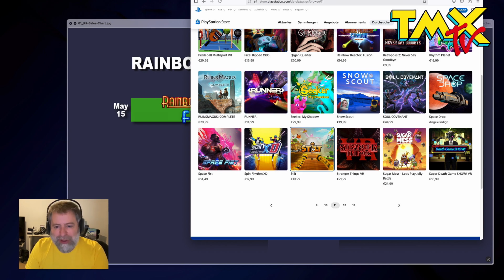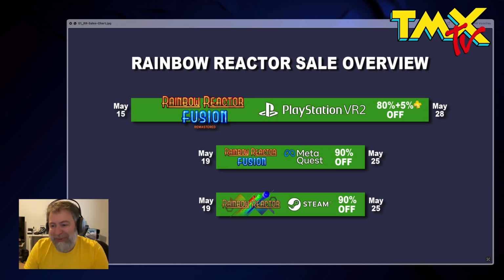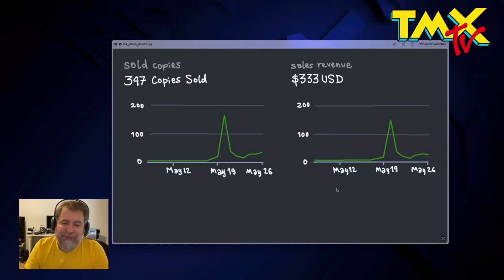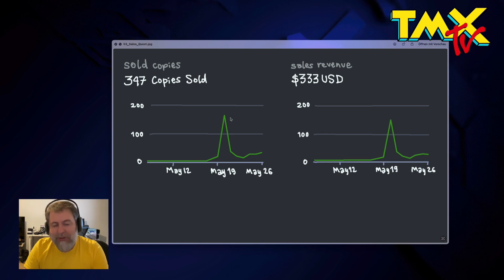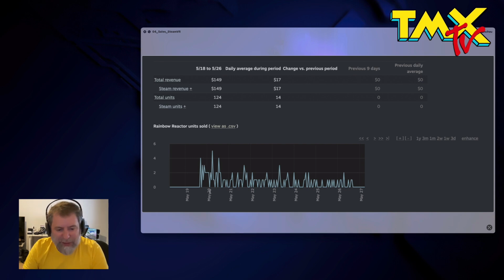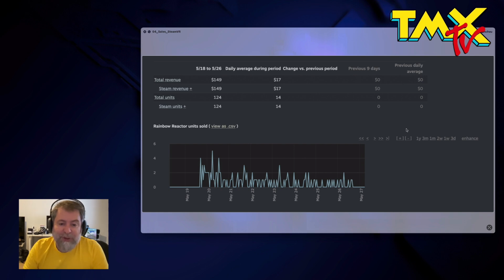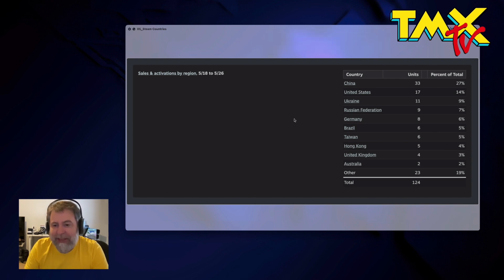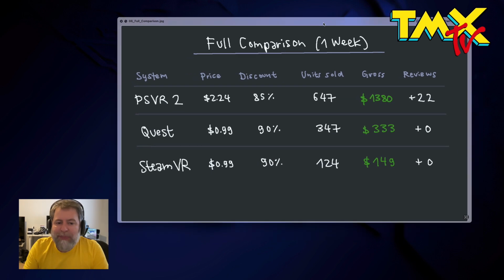How Our Huge VR Discount Went On 3 Major Storefronts - PSVR2 - Quest - SteamVR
In this video, game developer Kalle Max talks about last month's mega discounts on our Rainbow Reactor games. Turns out, giving an extremely high discount doesn't perform as well as we hoped. Still, the totally different results on the three major VR storefronts, despite an identical time frame and similar savings, were quite interesting.

On a side note, we are not trying to play favorites here, and there definitely are some considerable differences between the attractiveness of each deal on the different platforms - most importantly, how long the game has been available, as well as the impact of past discounts. So everyone is invited to draw their own conclusions, or ask questions and discuss here in the comments, in Youtube posts or on our Discord!

Long Live VR :D

0:21 Recap of sale details
1:10 Why we did these high discounts
2:29 Platform NDAs and user interfaces
3:10 Sale results on PSVR2
4:15 Sale results on Quest
5:20 Reaching out to content creators
6:10 Possible delistment on Quest
6:45 Totally cool German youtubers! *
7:27 A post on a German deals platform
8:56 Sale results on Steam
10:20 Country distribution on Steam
11:26 Full Comparison Chart
12:15 Review count increase due to sale
14:27 Downside: Devaluing your game

* Just to clear up the segment about the response - or lack thereof - from the content creators I wrote to: I am specificily talking about our Quest sales here. On the PSVR2 side of things, Youtubers like JammyHero or Nothing But Gaming picked up on our story, and accordingly, sales on PSVR2 were better. But after the efforts of Mo Fun VR and StockiVR - who report on all VR platforms essentially - the post on that German deals platform was made, and that caused the huge spike where lots of people from Germany apparently bought the game. Tbh, I don't wanna know how the Quest sale would have gone without that spike 😅

For German speakers interested in VR, here are the channels of Mo Fun VR and StockiVR: